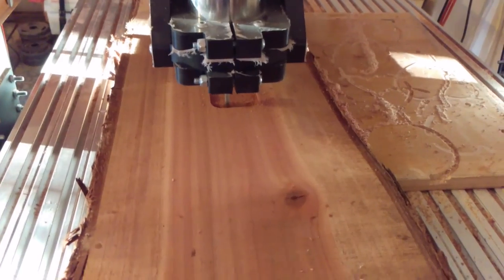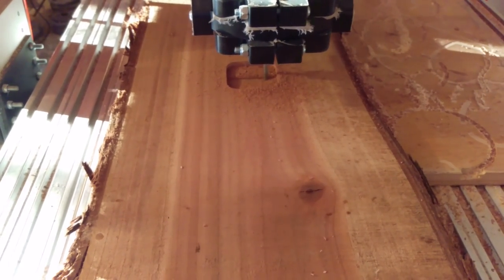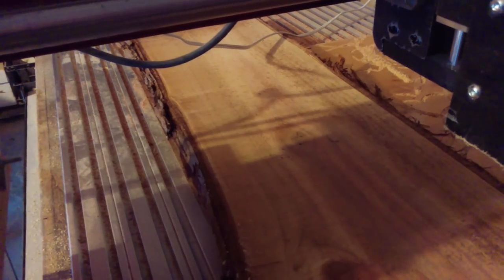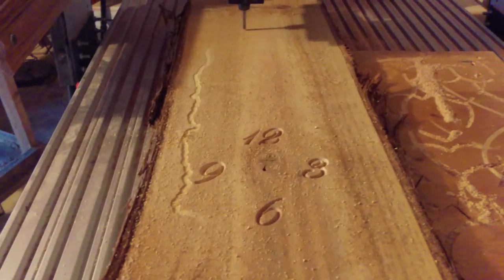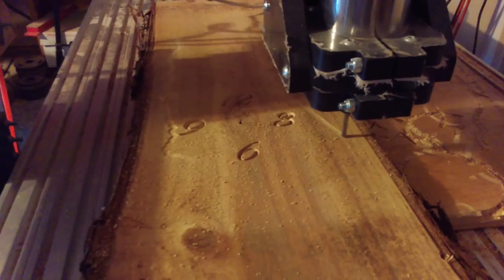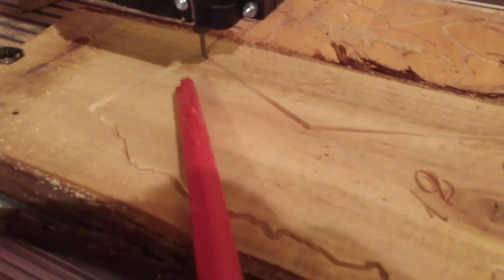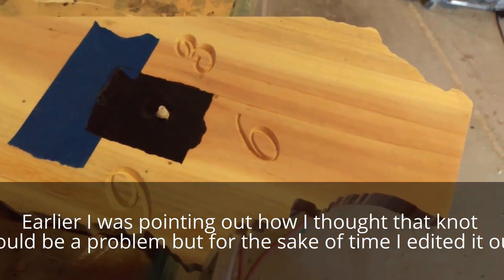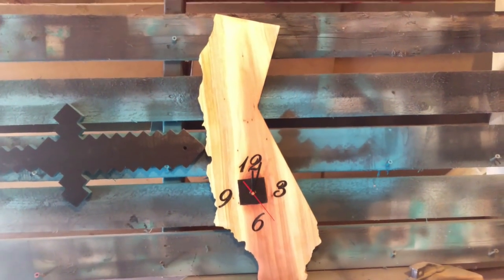Custom California Clock on my CNC Shark HD 4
Soon I will be creating my website so I changed my channel name to my business name. Please vote for what you would like me to give away next month. Have a great day